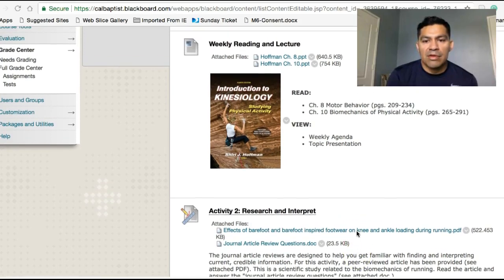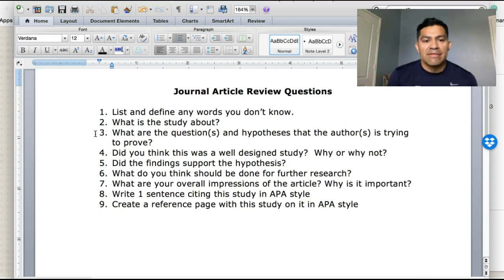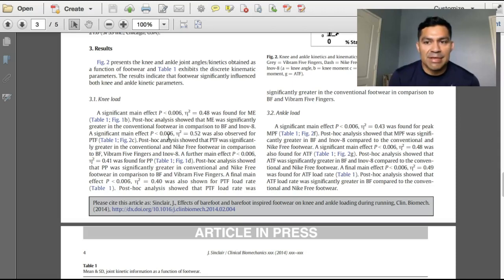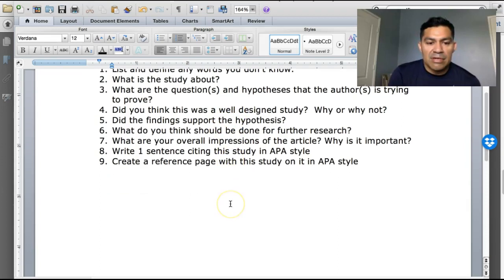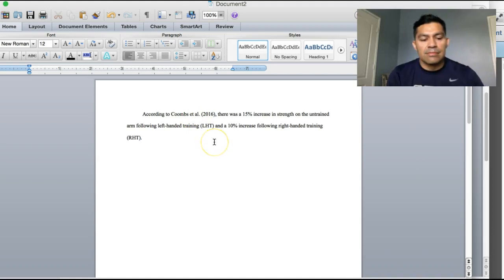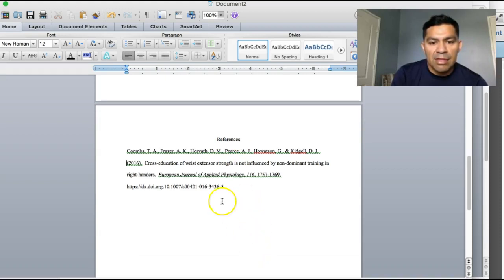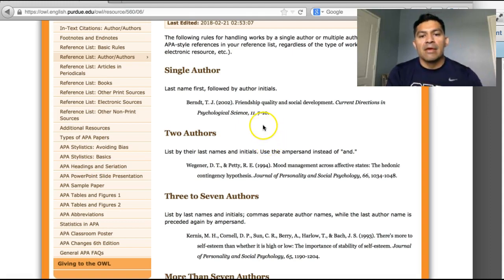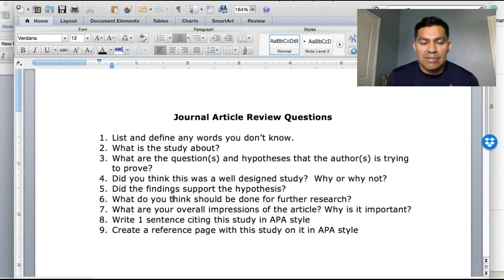KIN 303 Week 4